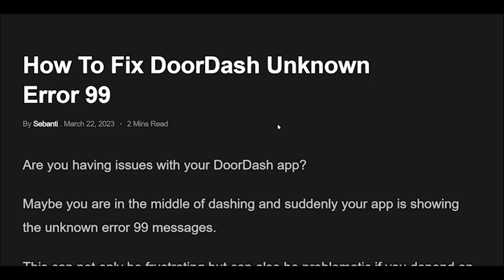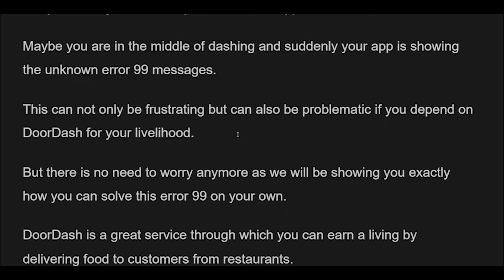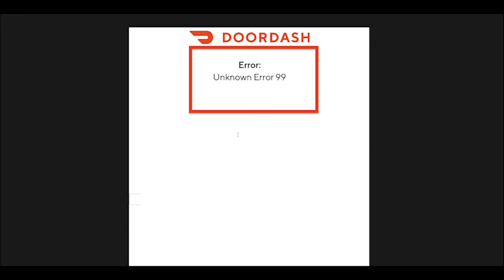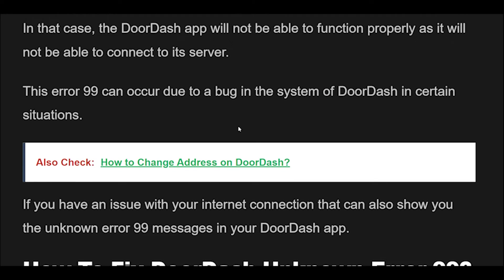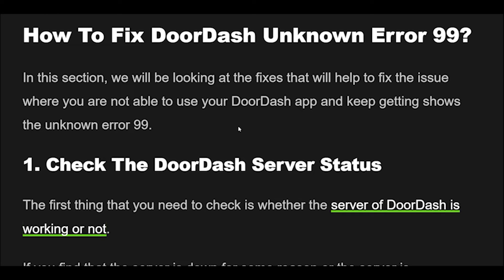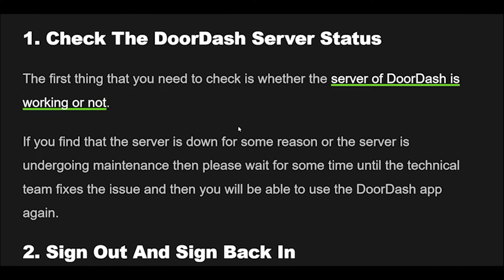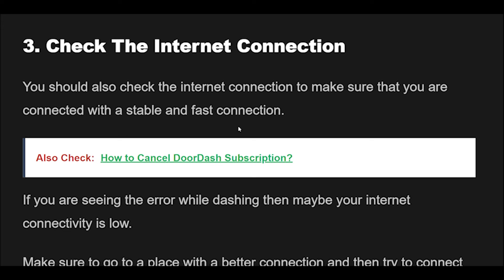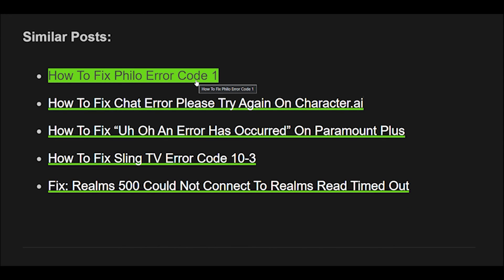How To Fix DoorDash Unknown Error 99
Are you having issues with your DoorDash app?
DoorDash is a great service through which you can earn a living by delivering food to customers from restaurants.
It has an app where you can log in and then complete the orders and eastern money, however similar to other apps DoorDash can also have issues that will make the app show errors.

00:35 What Causes DoorDash Unknown Error 99?
01:40 How To Fix DoorDash Unknown Error 99
01:50 Check The DoorDash Server Status
02:00 Sign Out And Sign Back In.
02:20 Check The Internet Connection
02:40 Contact DoorDash Support Team